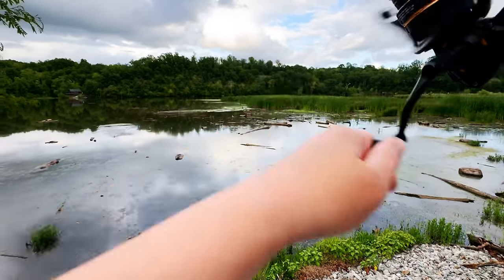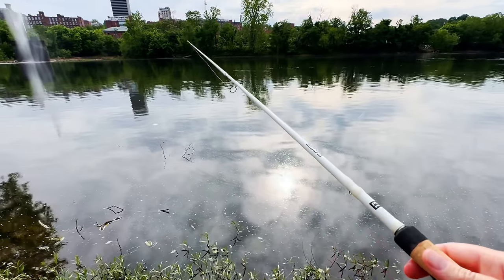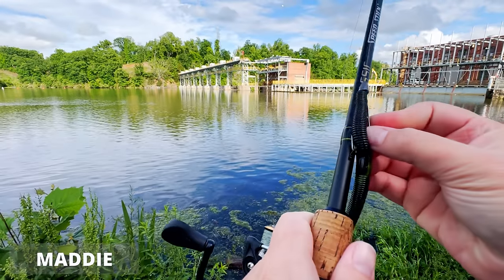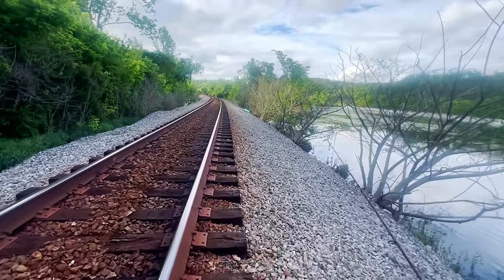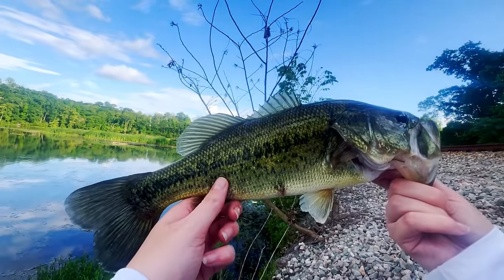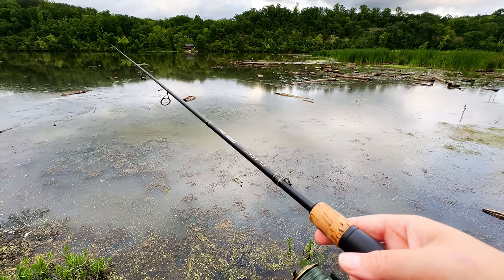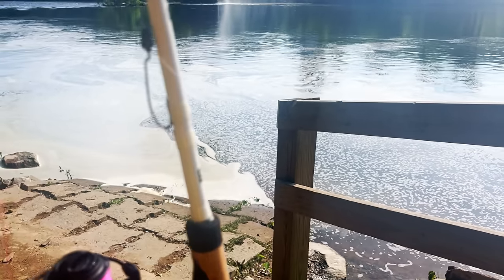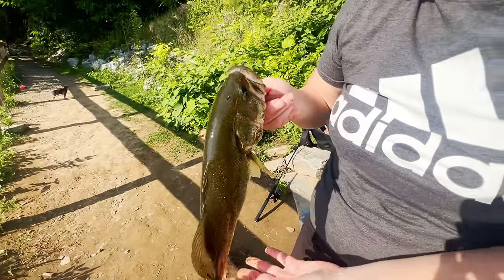Bargain Bin Fishing! (Walmart)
In this budget friendly bass fishing video, we head to Walmart where we only chose fishing baits from the bargain bin. We put our clearance baits head-to-head to see which would catch the most fish and who the better bargain shopper is. The loser is faced with a terrible punishment in the end.

*Gear*
    -Baits- Yum Woody Bug, Christie Critter, Dinger (bumble bee swirl), Ribbon tail worm (Plum and blue flake)
    -Combos- 13 Fishing Code White Combo, 13 Fishing Modus sz2/defy, Lew's Classic Spinning Combo, Kast King Crixus/Abu Garcia Ike Series